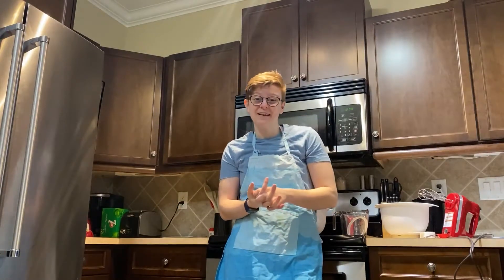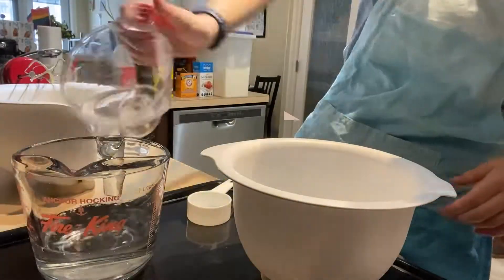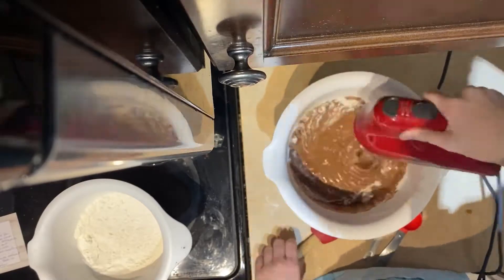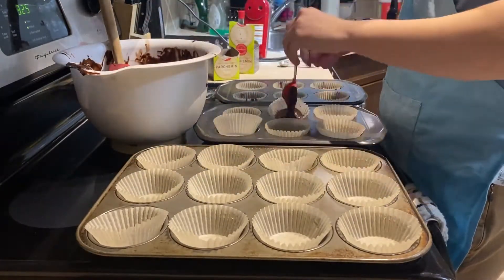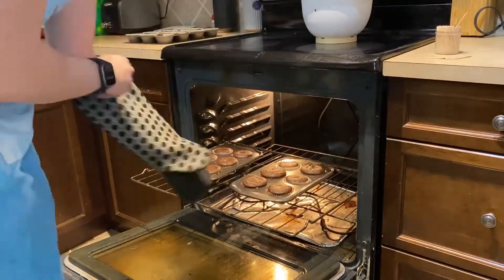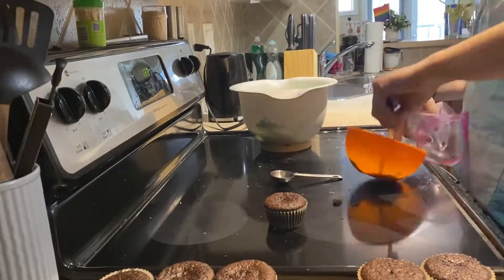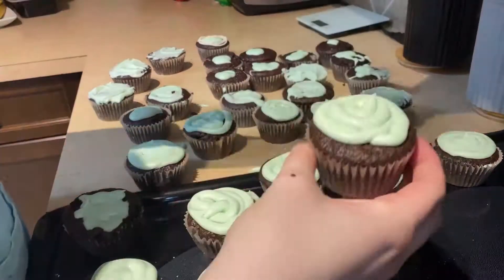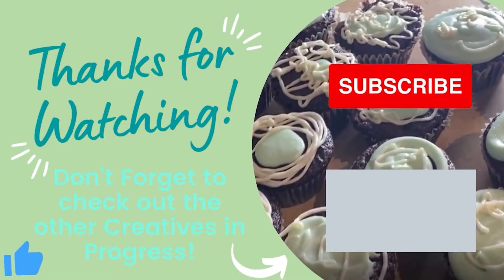Easy Chocolate Cupcake Recipe Tutorial!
Join me for a quick, easy, and beginner chocolate cupcake recipe tutorial! I will walk you through all the steps to make delicious cupcakes and learn that it is okay to get messy and have fun when baking!

This video was shot on Treaty Six Territory, the traditional gathering place for many Indigenous people. We honour and respect the history, languages, ceremonies and culture of the First Nations, Métis and Inuit who call Treaty Six territory home.

Credits:
Video By: Remi Baker (they/them)